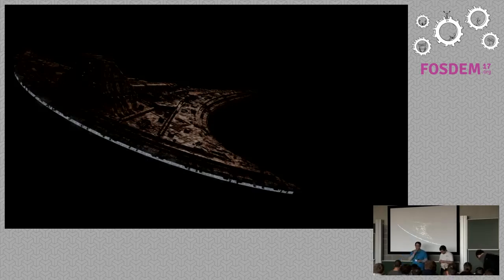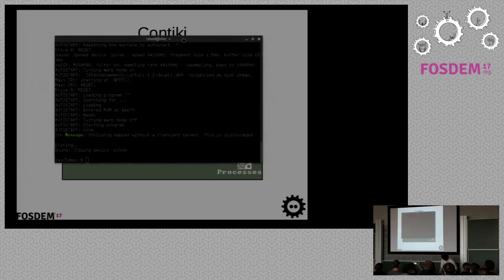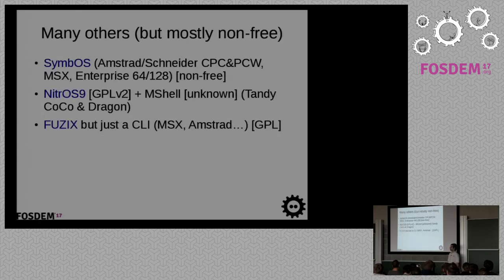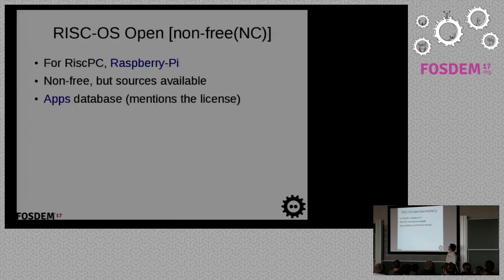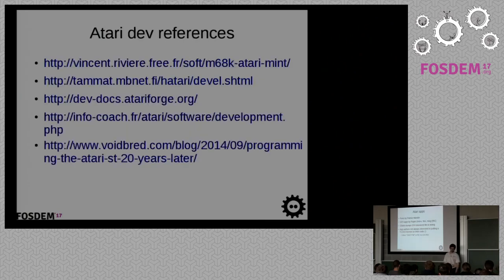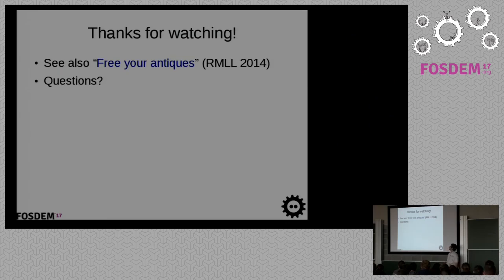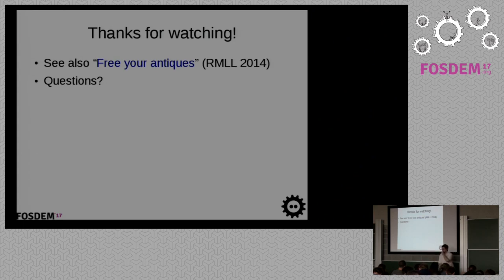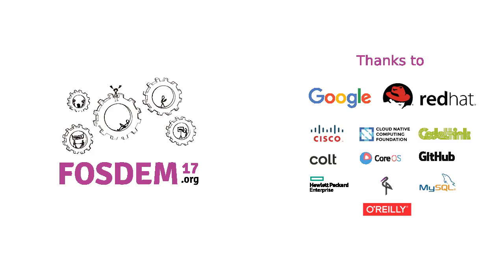Retro desktops for retro computers From 8-bit to Atari, Amiga & friends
by François Revol

Got an 8 or 16-bit antiquity in your cupboard? You can find a Free Softwaredesktop for it! From Contiki to MiNT, AROS and others, there's one for everymachine.

C64, Apple II... those old machines gathering dust can run Free Software. TheContiki Operating System even provides a multitasking desktop and a webbrowser.

Likewise, the Atari and Amiga 16-bit machines all have FLOSS OSes and desktopsyou can try (or "almost" like RiscOS (non-commercial license)), and FLOSSapplications like the NetSurf web browser to run on them.

Room: K.4.401
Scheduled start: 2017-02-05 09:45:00